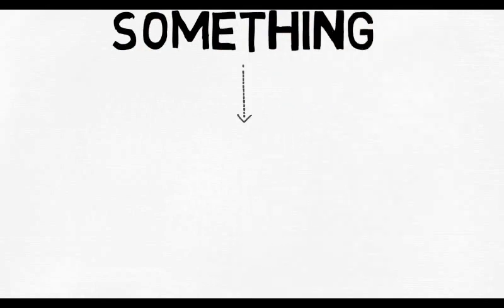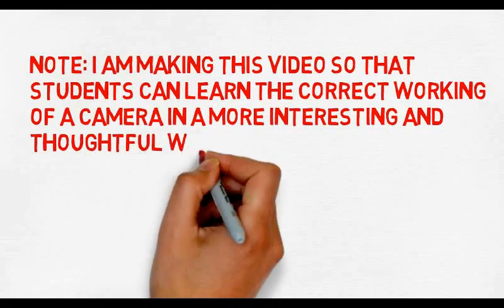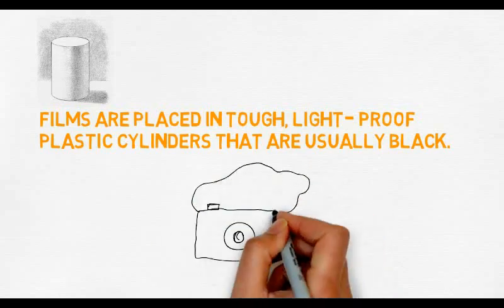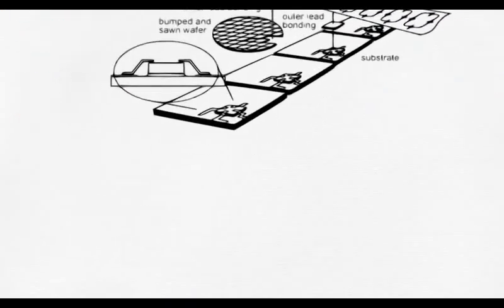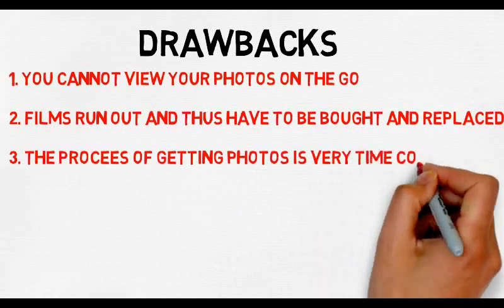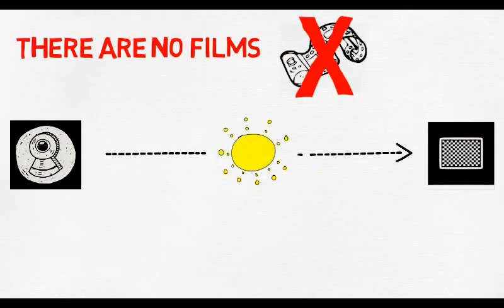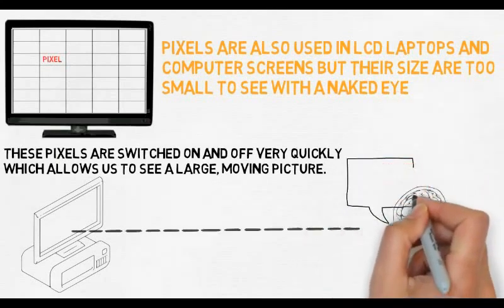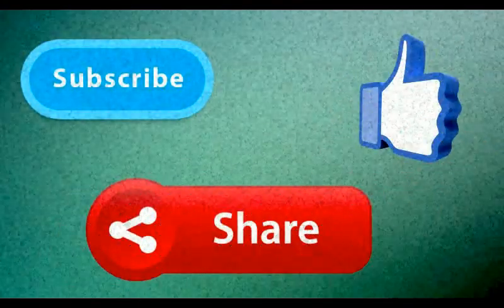How a camera captures and stores photographs?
This is a video dedicated to the working of a camera, which will help people to learn it's functioning in a more easy and interesting manner. This is a whiteboard animation type video.
So, please enjoy and share the video if you liked it or found something knowledgeable to share.
Please also let me know if there are any further developments required in my future videos by replying in the comment section below.

Thanks!